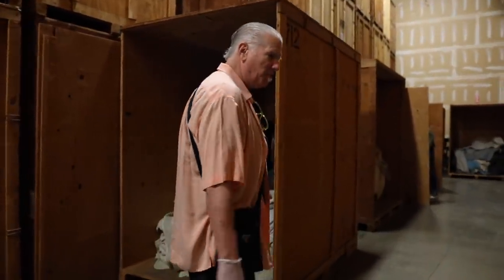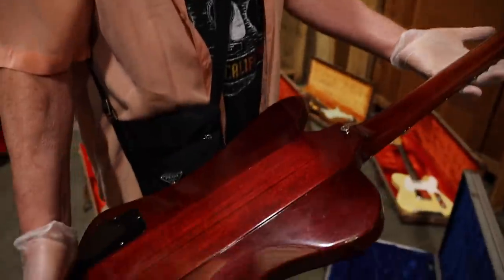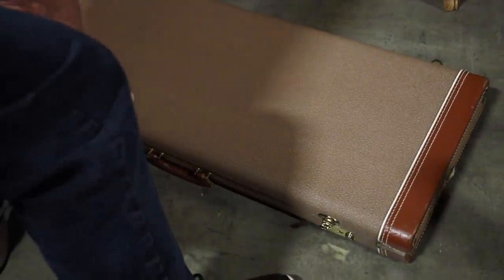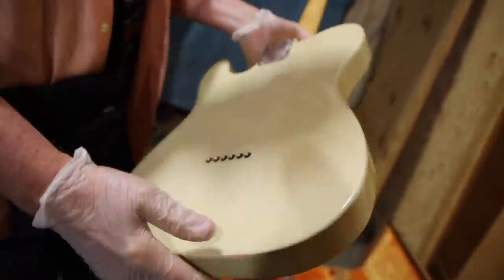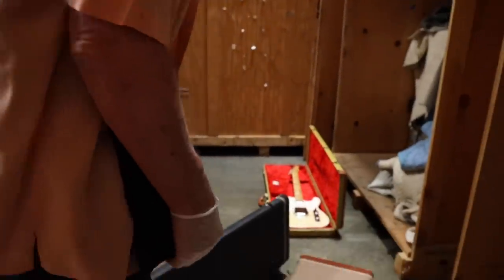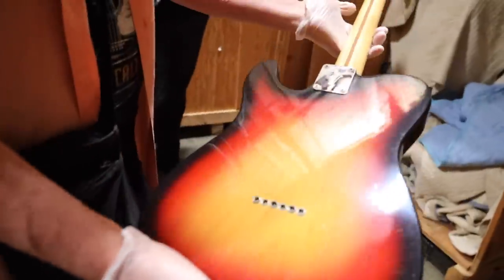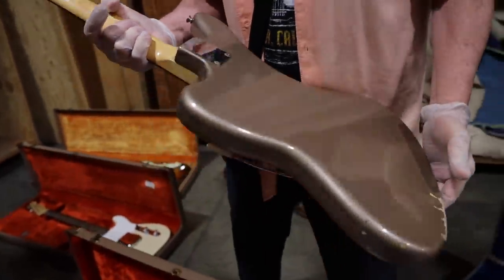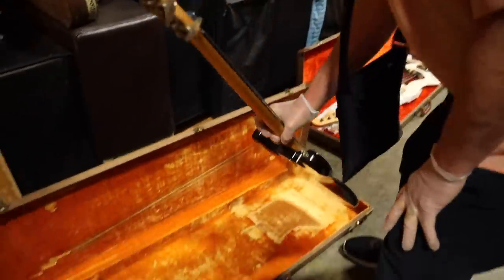Norman's Rare Guitars Warehouse Adventures - Episode 1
WOW!!! First episode of Norman's Rare Guitars Warehouse Adventures. There will be 6 or more episodes coming your way soon!!!

Norm started investing his money in guitars at a very early age; now, at 72 years old, it's paid off quite well! Norm hopes this will inspire our young adults to save and invest in something they love.